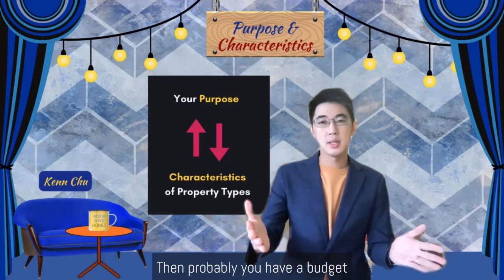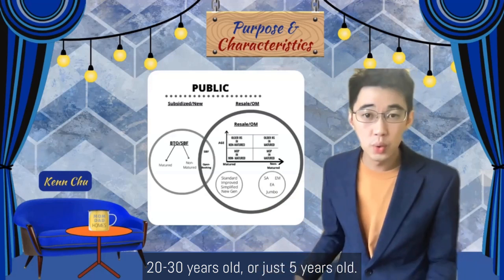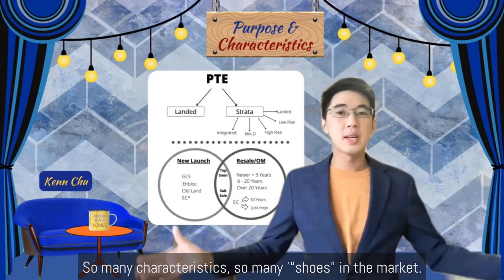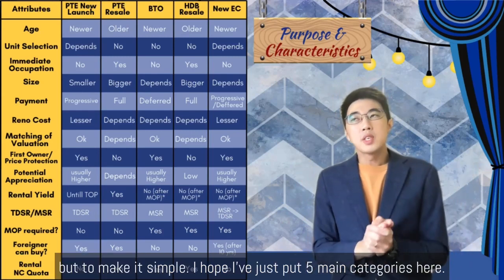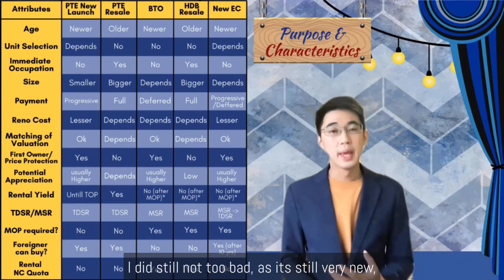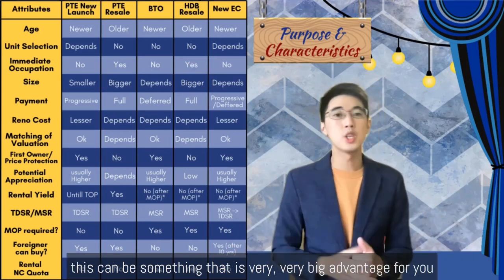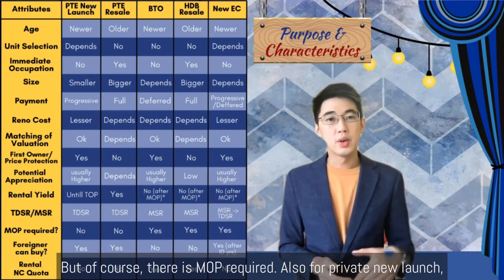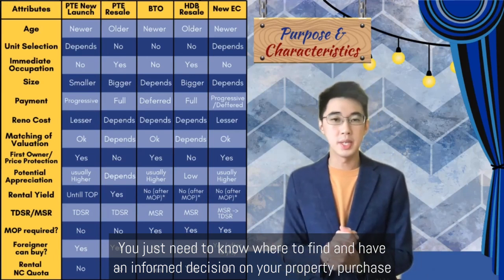Matching Property Characteristics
If you can learn the characteristics of different property types, then, you really know your options and able to decide what’s best.

Hit on!

to get e-book: Iron Triangle Property Guide 2022, which can help you to do in-depth planning for yourself